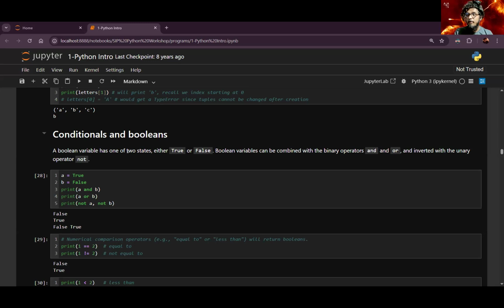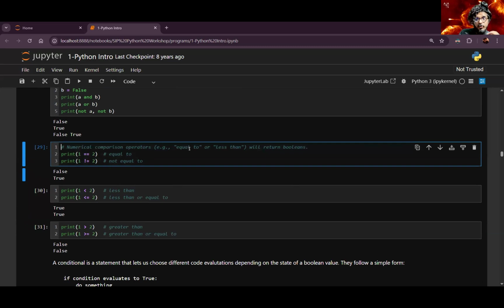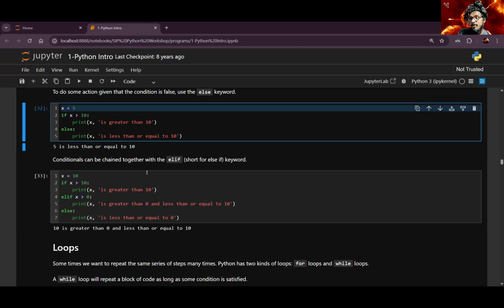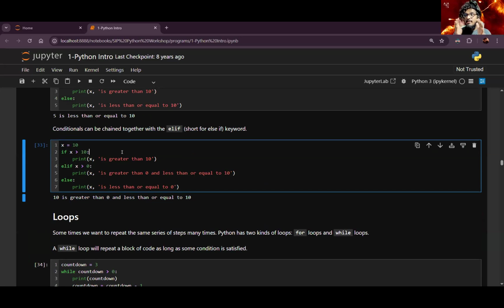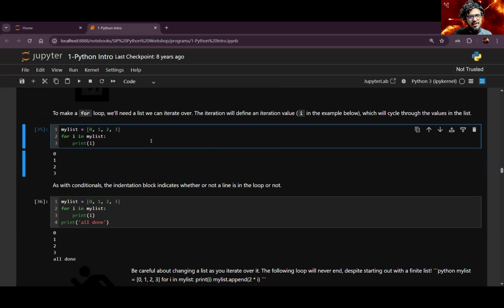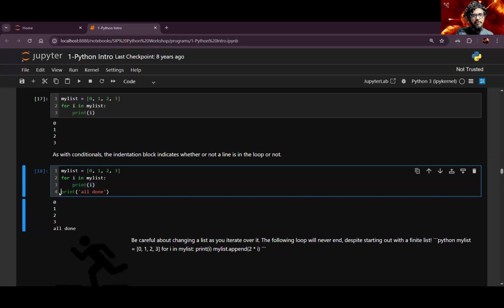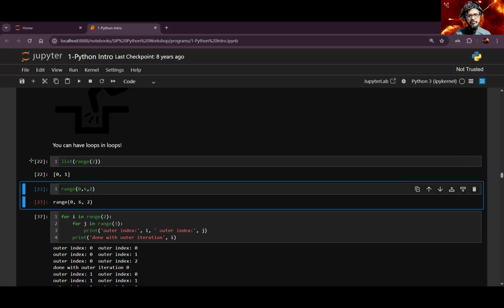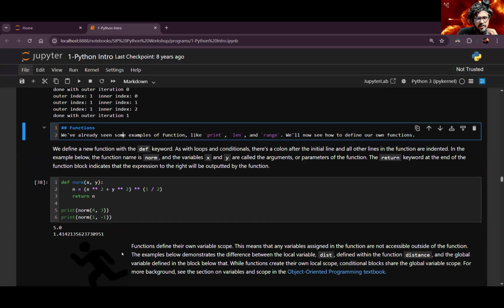PyaR Dec 9 2025 Session 1: Notebook 1 Part 2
Jupyter notebook 1 continued, led by astrophysics Ph.D. student Aparajito Bhattacharya.